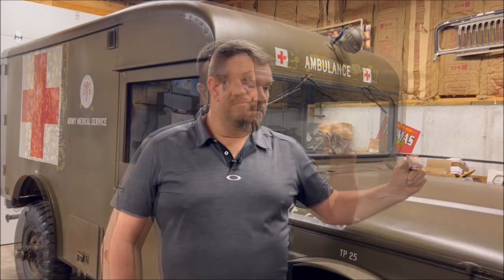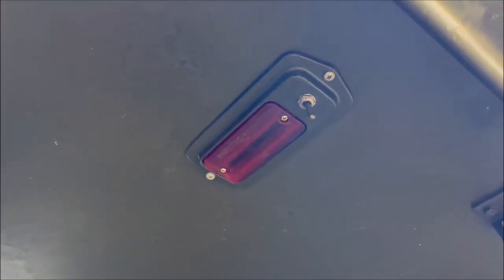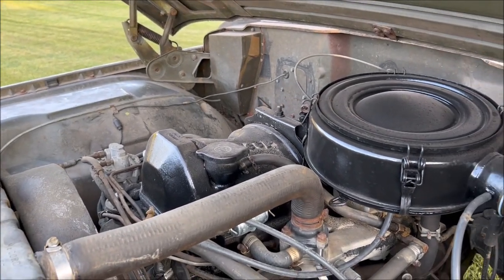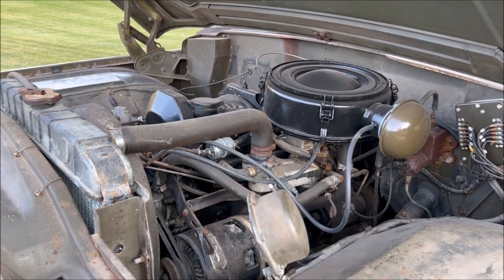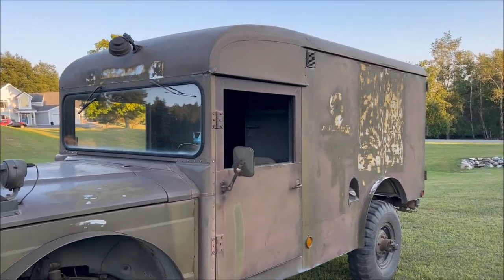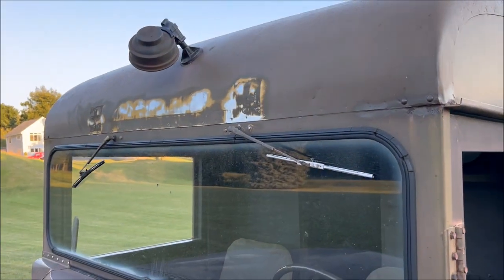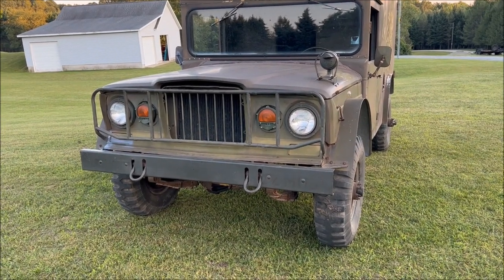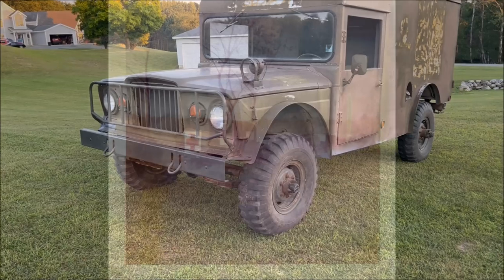Green Iron TV Episode 1: Introduction and start of restoration on a 1967 M725 Ambulance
Welcome to the start of Green Iron TV, a channel focused on the collecting and restorations of historic military vehicles. Episode 1 will begin with an introduction and walk around on our first featured vehicle, a 1967 Kaiser Jeep M725 Military Ambulance that we recently purchased. This will be the first in a series as we restore this vehicle and show and highlight several other historic military vehicles, their owners and collectors.